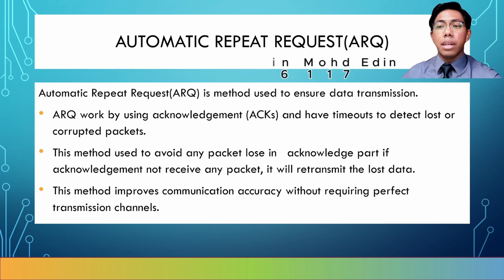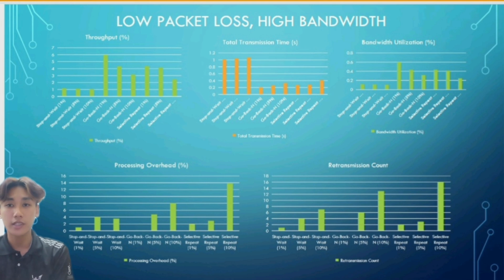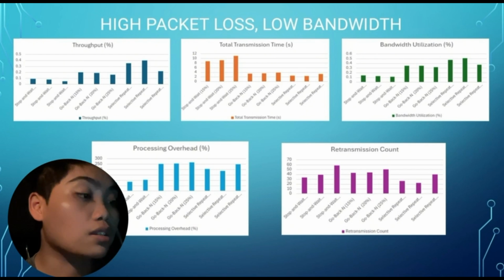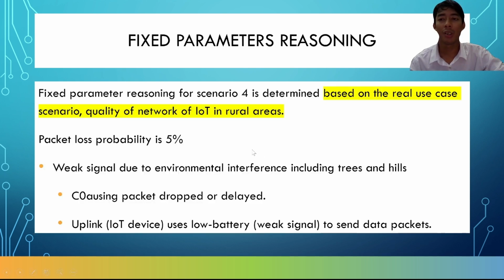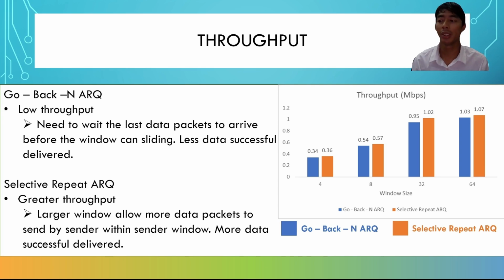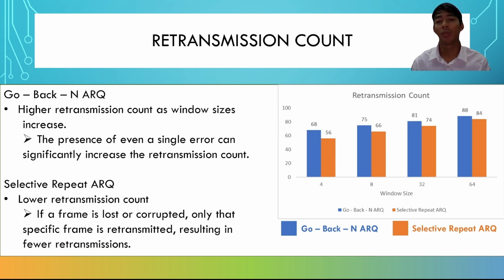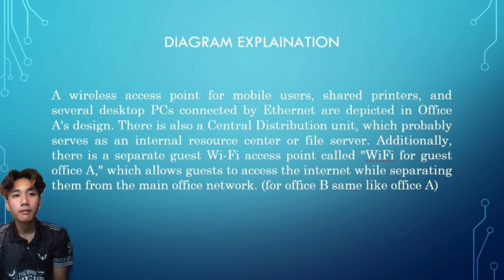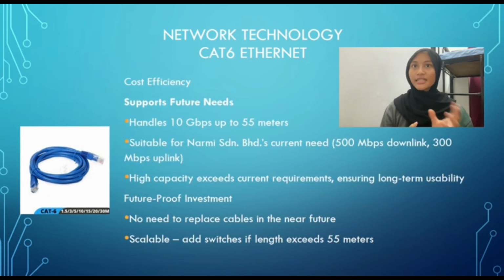CCN PROJECT VIDEO